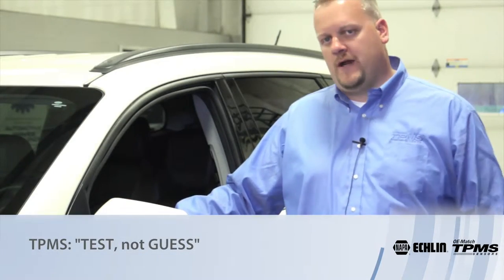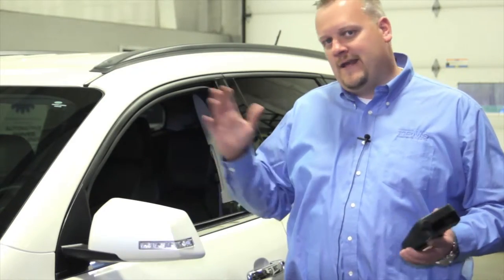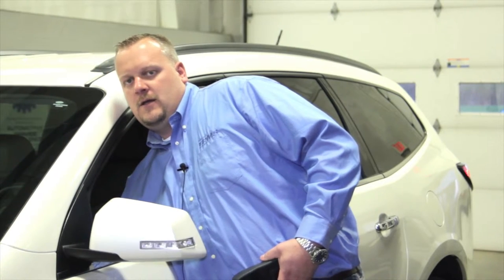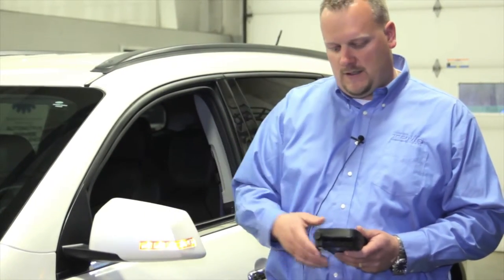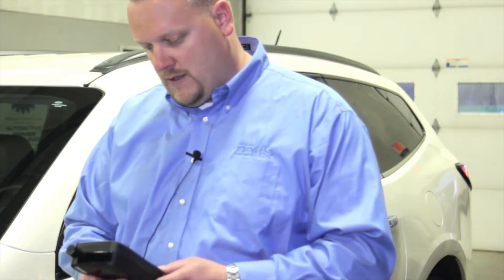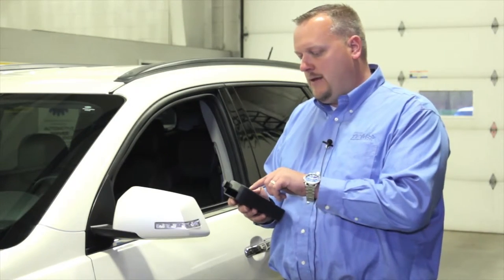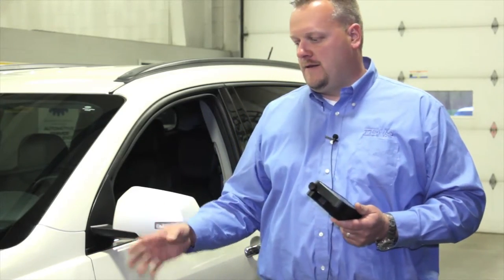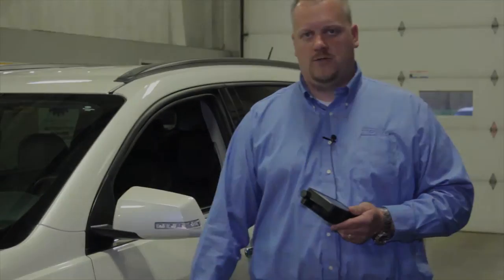TPMS System Check: "Test, Not Guess"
Installation Spotlight presents:
TPMS: "TEST, not GUESS"